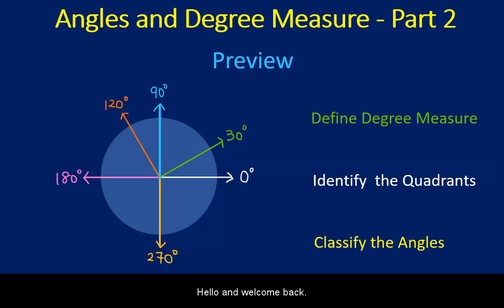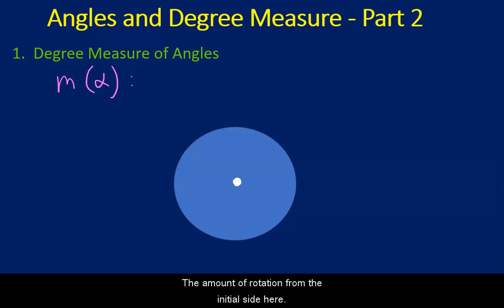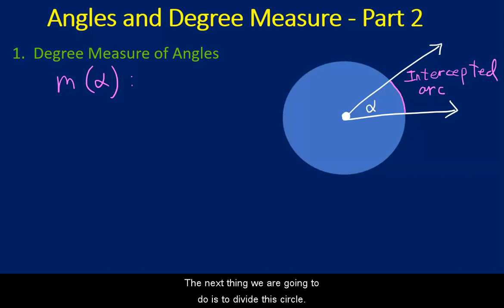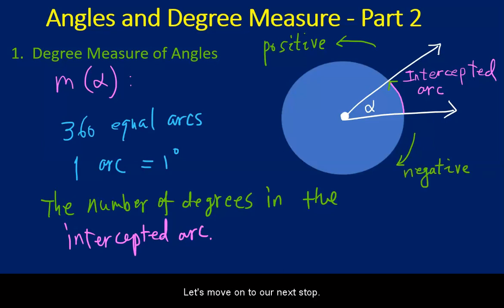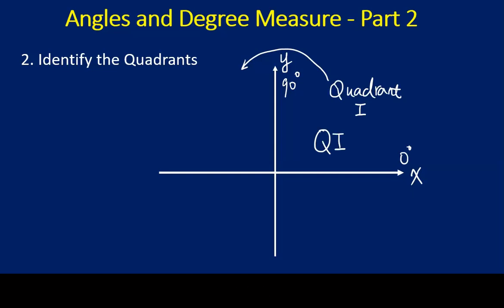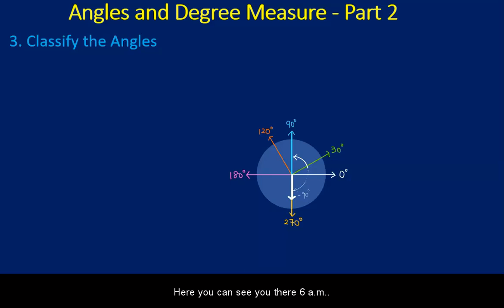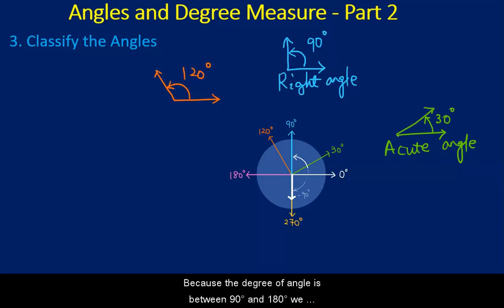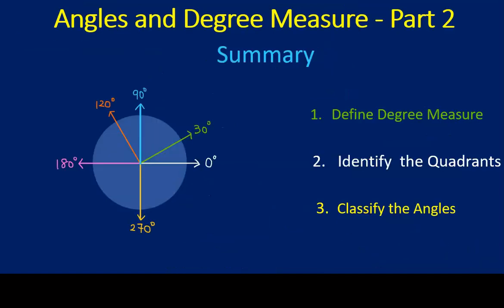Angles and Degree Measure- Part 2, Trigonometry Basics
Trigonometry Basics: Angles and Degree Measure, Intercepted arc, classify angles, acute angles, obtuse angles, right angles, straight angles, quadrantal angles, coterminal angles.